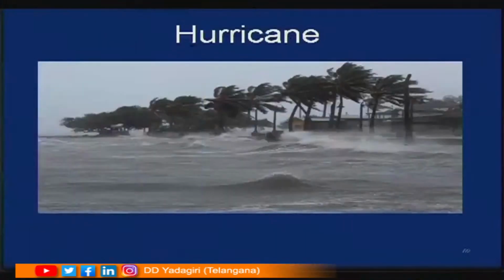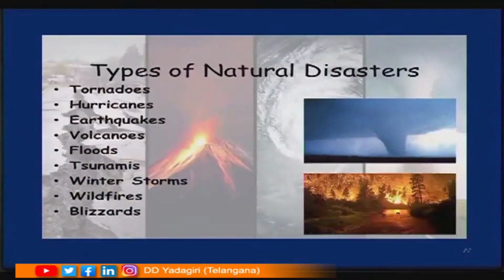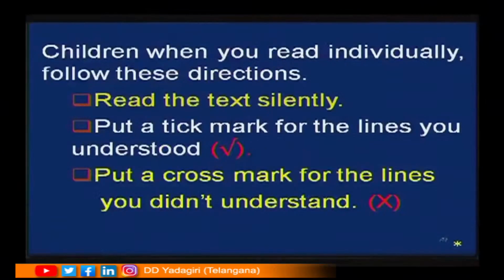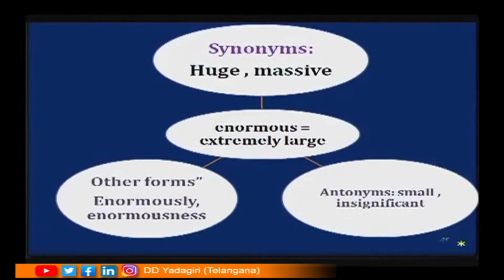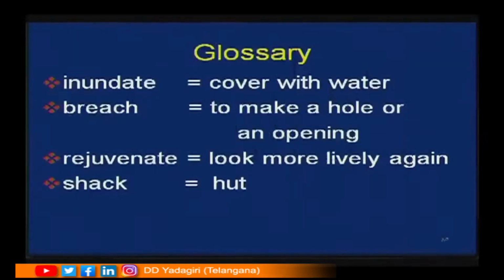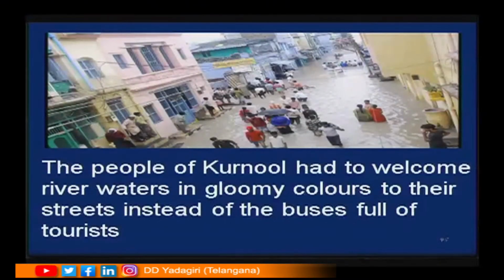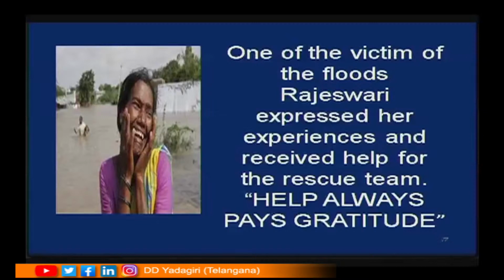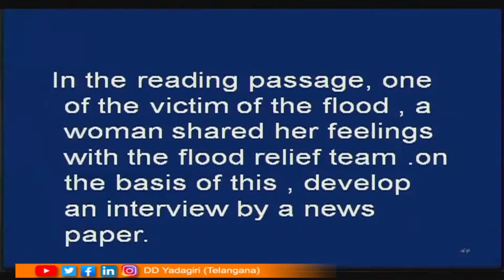9th Class English || A Havoc Of Flood || School Education || November 23, 2020